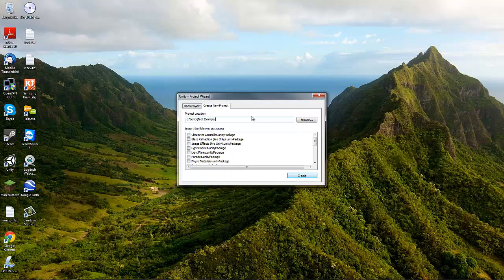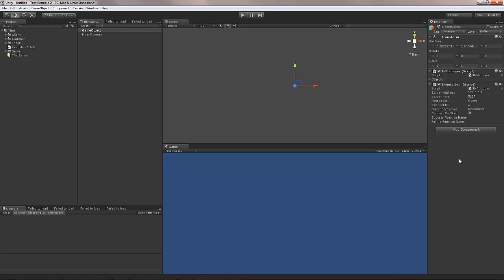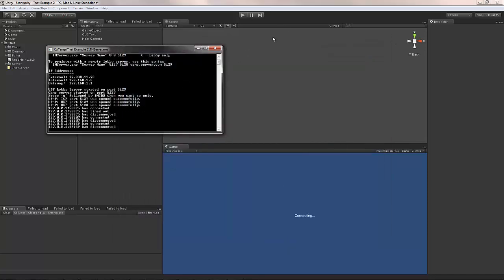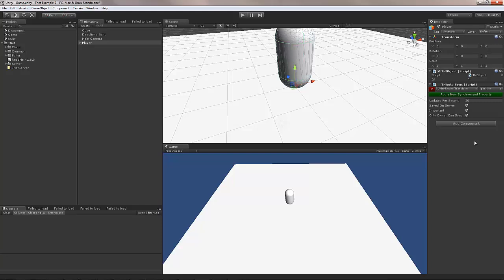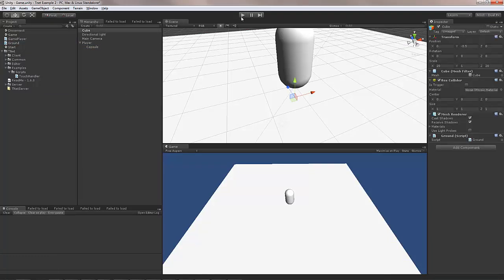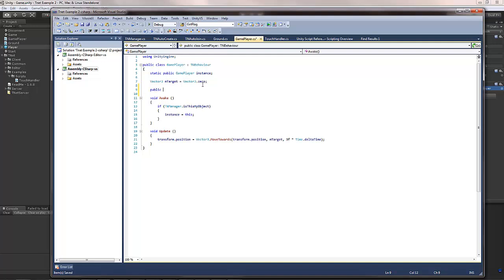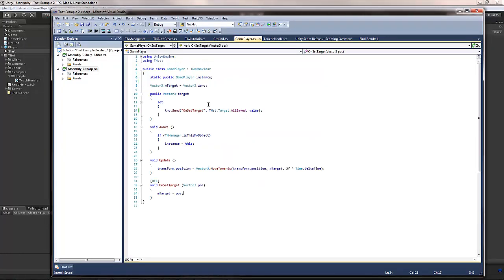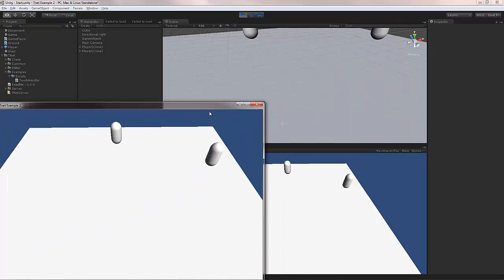TNet: Making a game from scratch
This is a second video tutorial showing how to use TNet. In this tutorial I create a networked game from scratch and write all the supporting code for you to see.